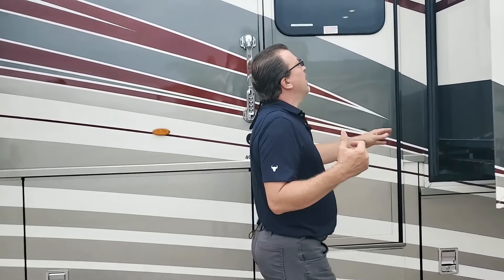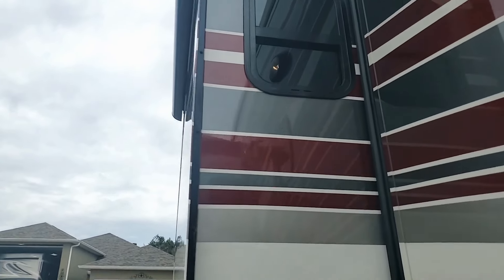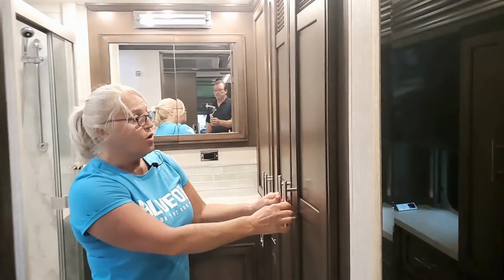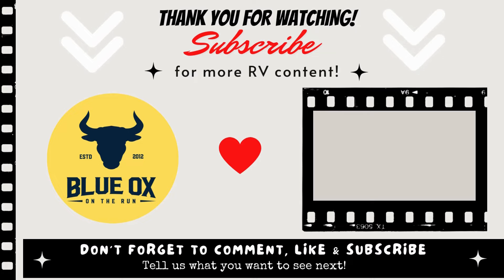🎯HOLY GRAIL of SUPER C RV’S! Superstar Newmar, was it perfect?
💥Holy Grail of RV inspections was this 2022  NEWMAR SUPERSTAR 4059 INSPECTION Perfect or not?

👉Our customers are from New Mexico, they hired us to be their eyes in Titusville FL.

🎯This 2022  Newmar Superstar was impeccable, with that said there were still things that needed to be addressed before the customer signs on the dotted line. Was it perfect? NO, but extremely close!

Having a pre-purchase inspection, gives the customer peace of mind that their “customer repair list” will be complete prior to buying the rig.
Having a Customer Repair List from the Inspector will make both the Customer and the seller happy.

Making your Amazon purchases here doesn’t cost you more.

It’s a way for you to help your favorite creators! It doesn’t cost you anything. We share information and our honest opinion and your thanks, is clicking the link to purchase the amazing product you were going to purchase anyways. We appreciate you!
➡🚨 Music Code:  EBLYRXRSE6LRGUTY
Intro Video Creator: Lavana Korr
Canva Music: My rain is gone & Magic field